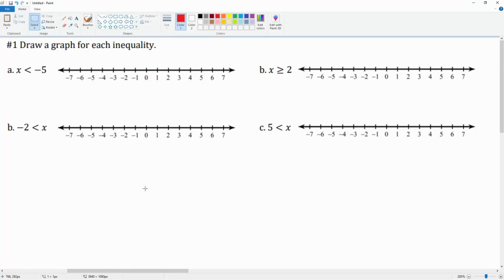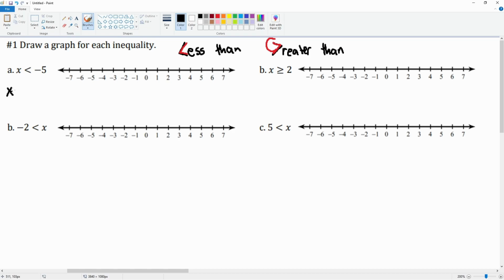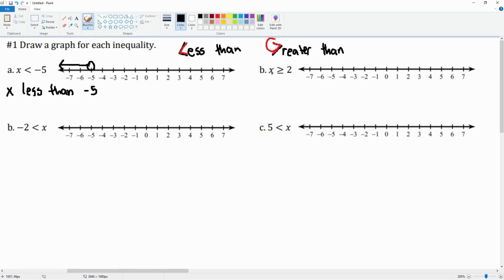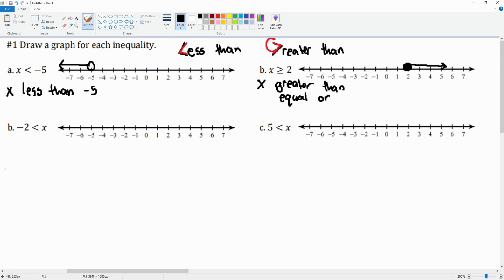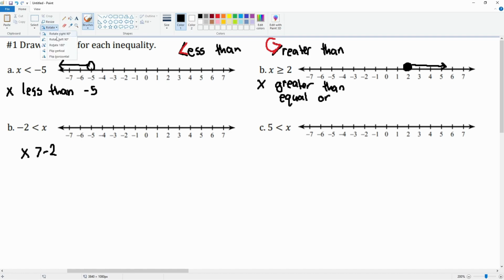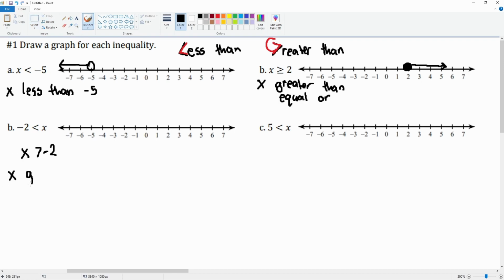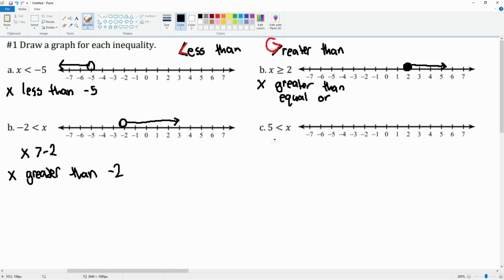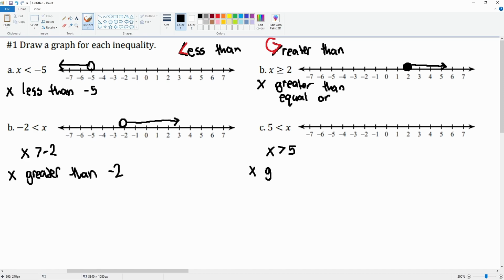Graph inequalities. Question 1